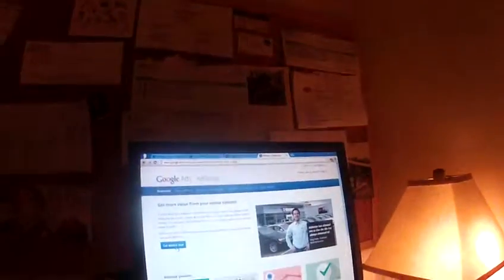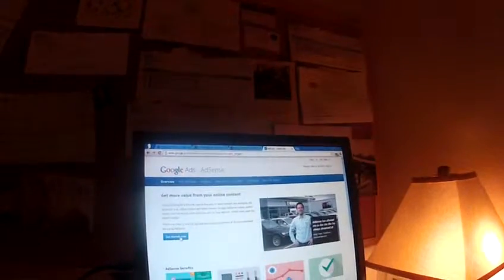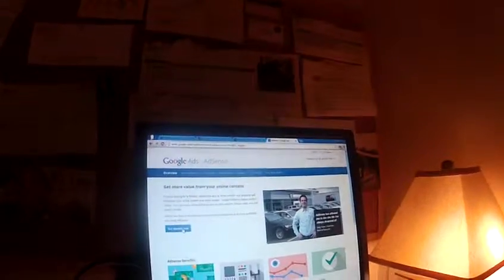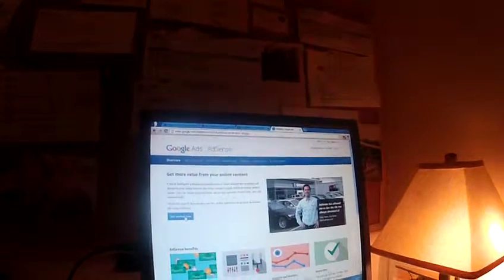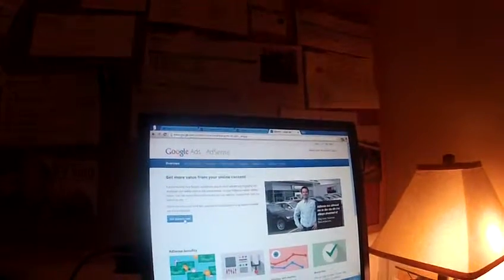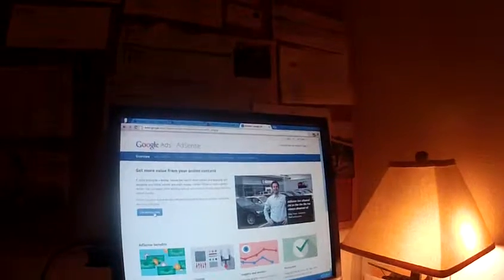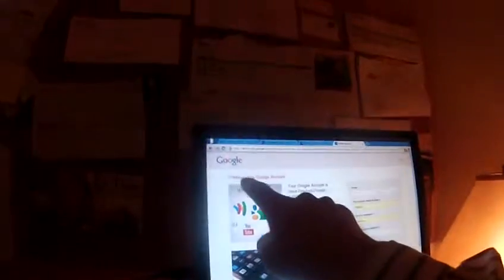How to Monetize YouTube Videos and Sign up for a Google Adsense Account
Quick Video on how-to sign up for an Adsense account and monetize your YouTube videos. It's really quite easy.